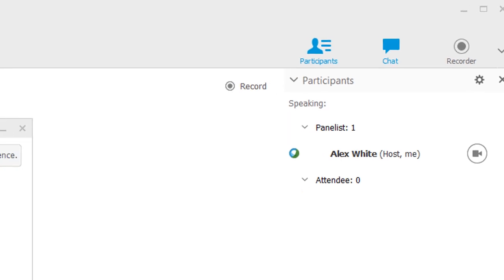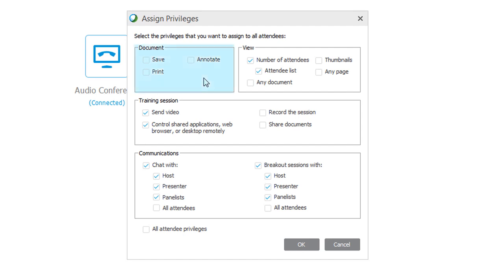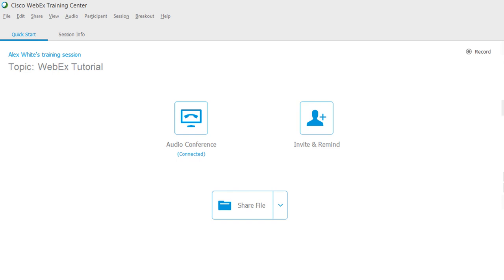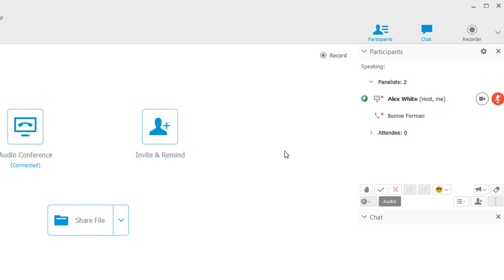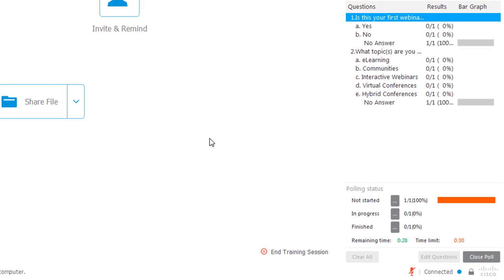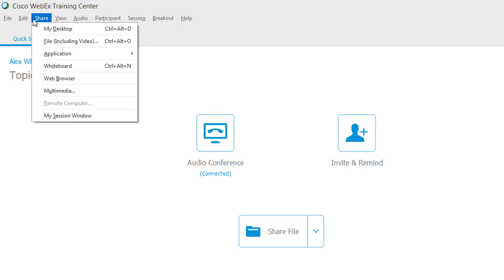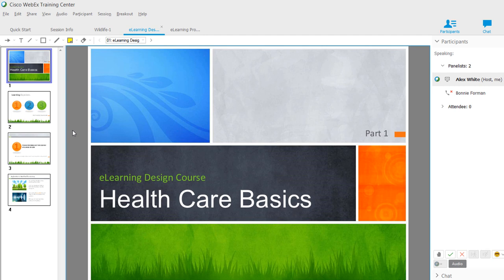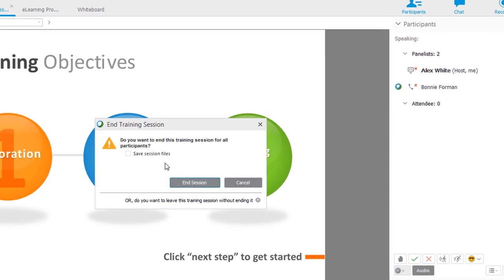How to use Cisco WebEx Training Center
An overview on how to use WebEx Training Center.